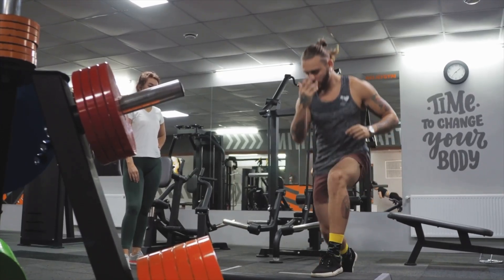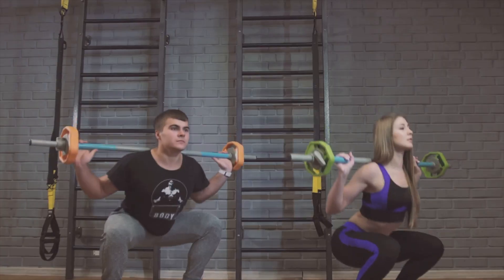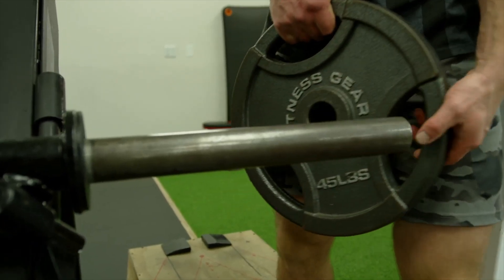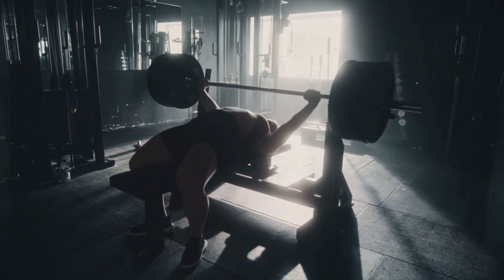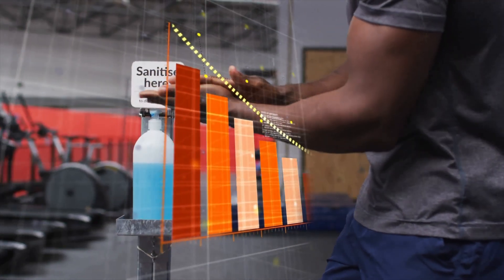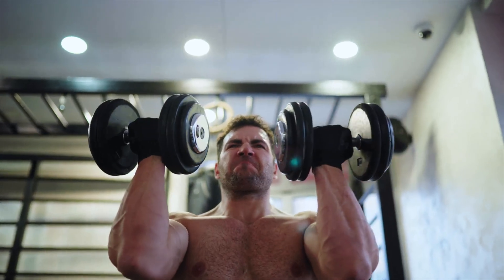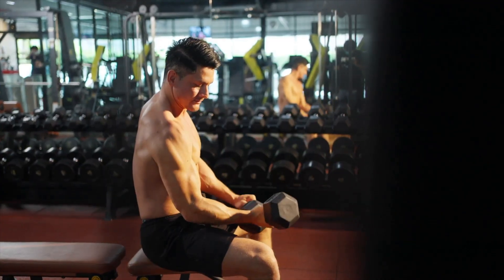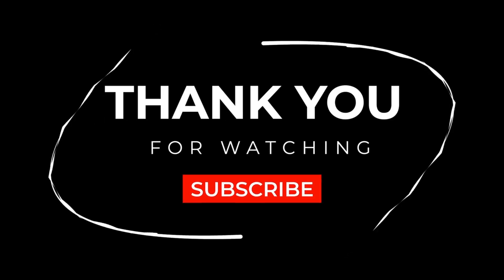The Progressive Overload Mistake Killing Your Gains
Progressive overload is the single most important principle for building muscle - but 90% of lifters are doing it completely wrong.

In this video I reveal the 3 biggest mistakes that are killing your gains right now, and the exact science-based strategies elite bodybuilders use to guarantee consistent progress year after year.

Whether you're stuck at the same weight for months or your lifts are actually going backwards, this video will show you exactly what's holding you back and how to fix it starting today.

Schoenfeld BJ et al. (2017). Strength and Hypertrophy Adaptations Between Low vs High Load Resistance Training

Kraemer WJ & Ratamess NA (2004). Fundamentals of Resistance Training: Progression and Exercise Prescription

Rhea MR et al. (2003). A Meta-Analysis to Determine the Dose Response for Strength Development

OUTLINE:
00:00:00 Intro
00:00:12  Start
00:00:34 MISTAKE #1: ONLY ADDING WEIGHT
00:01:17 MISTAKE #2: PROGRESSING TOO FAST
00:02:09 MISTAKE #3: NO DELOAD WEEKS
00:02:58 STRATEGY #1: TRACK EVERYTHING
00:03:43 STRATEGY #2: PERIODIZATION
00:04:27 STRATEGY #3: FOCUS ON COMPOUND MOVEMENTS
00:05:30 RECAP
00:06:05 OUTRO